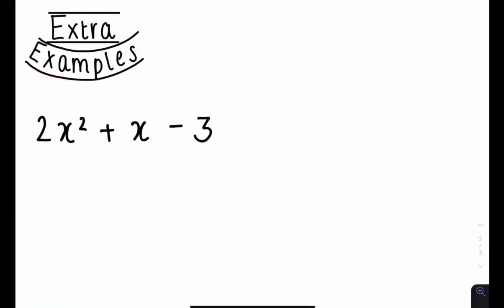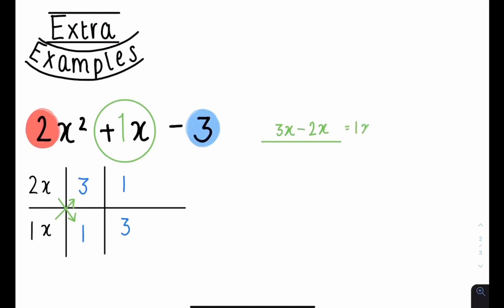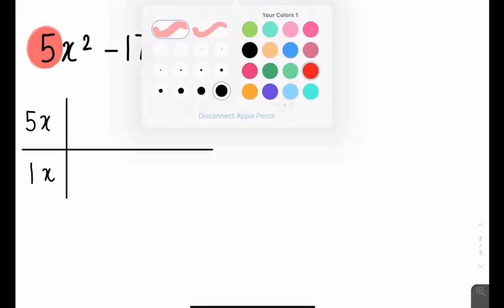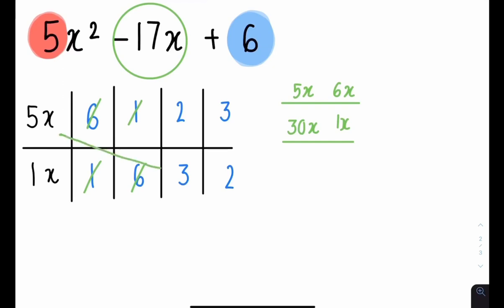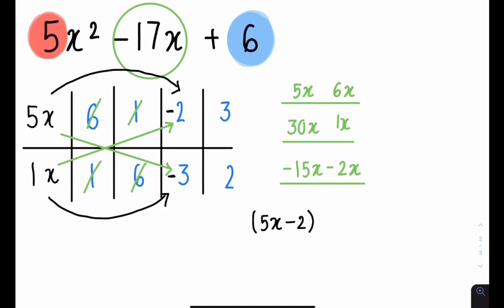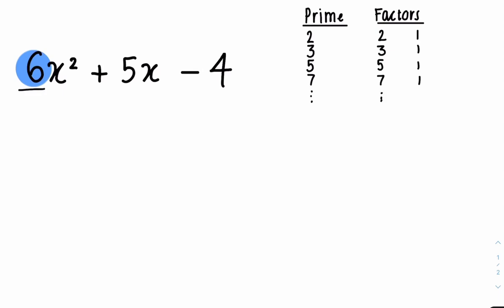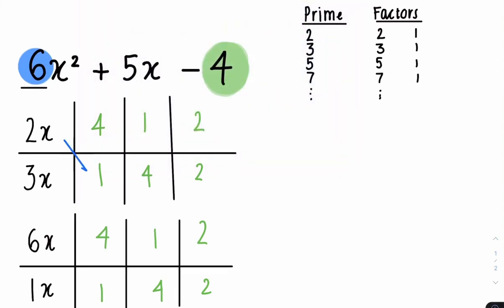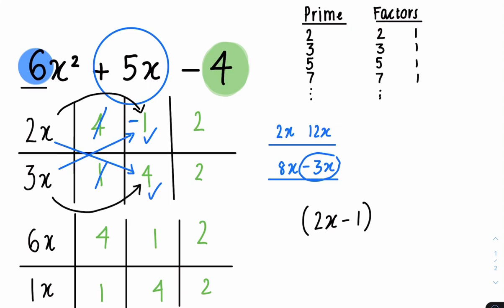Factoring Quadratics with Coefficients - Extra Examples (2020)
How to factor quadratics?

Here I go through extra (hard) examples on how to factorise quadratics using a trick to factor them quickly. We go through quadratics with coefficients and negative numbers. With extra practise to consolidate, factoring quadratic expressions will now become second nature to you. Note, this video is branching off the last video which is linked below. Also, check out my 'Algebra' playlist for all the content you need.

Regards,
SK